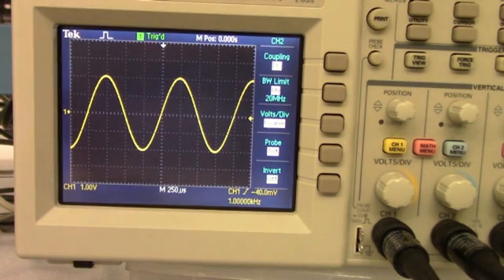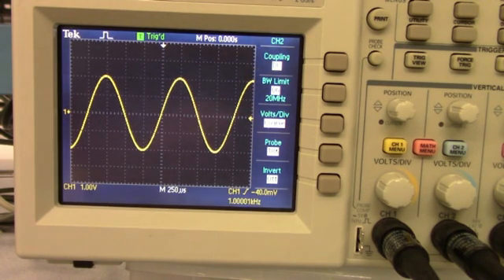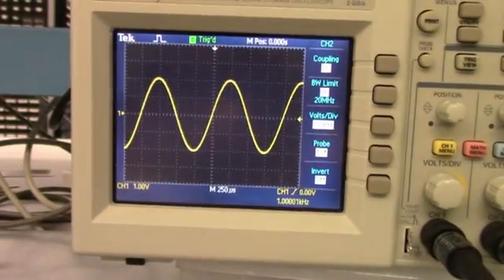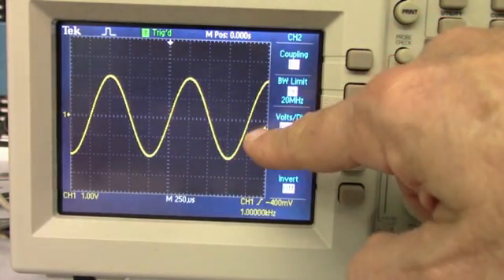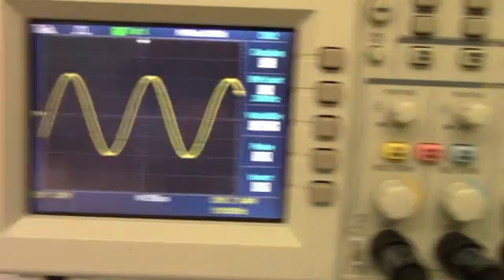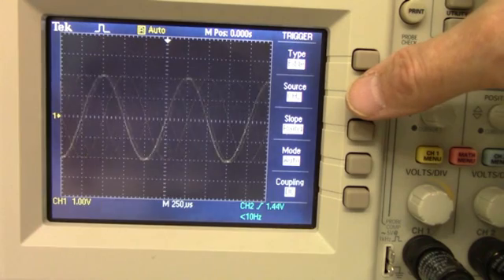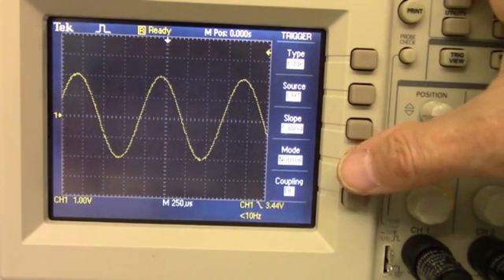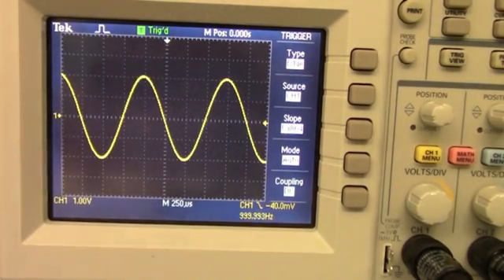Oscilloscope Basics - Triggering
Explains why oscilloscopes need to trigger on a repetitive waveform.  Demonstrates triggered and untriggered displays, the trigger level control, trigger edge selection, auto vs. normal mode, and selection of trigger source.